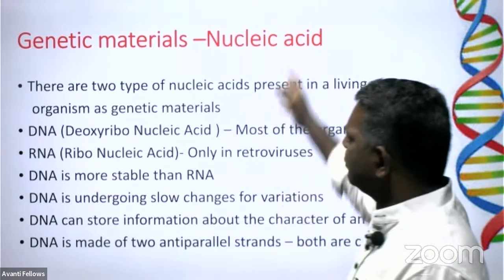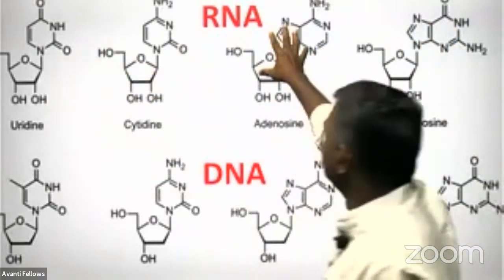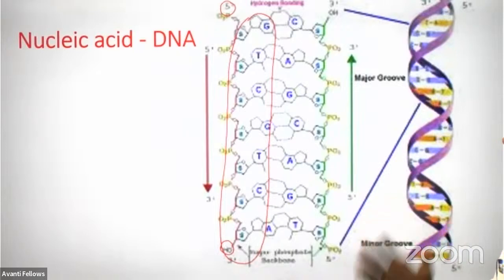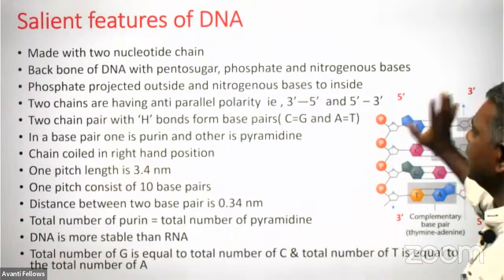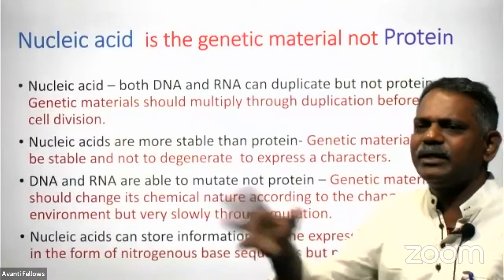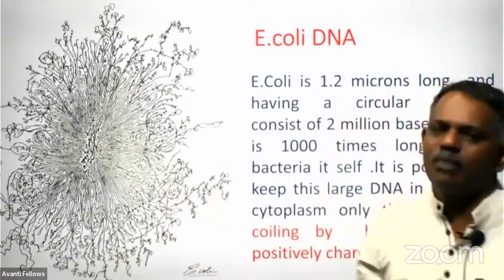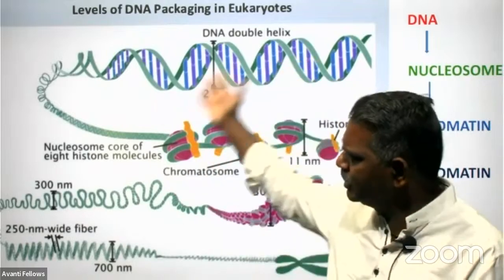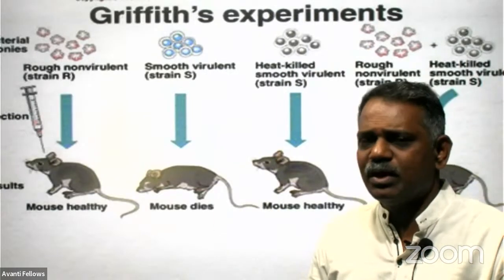NVS_RO_HYDERABAD_ BIOLOGY-Lecture 7 - Class 12